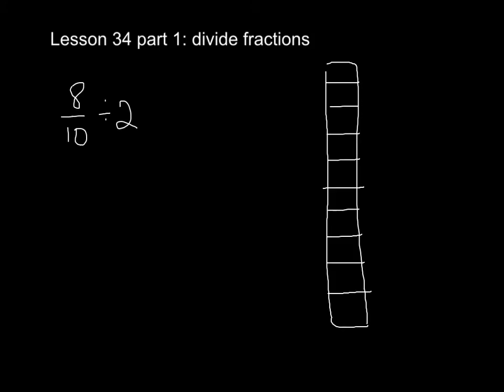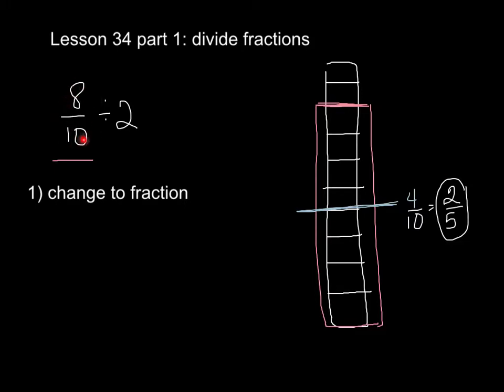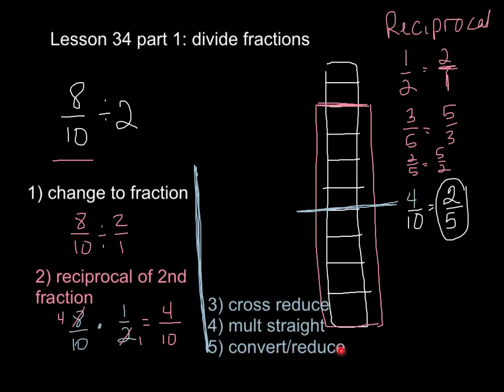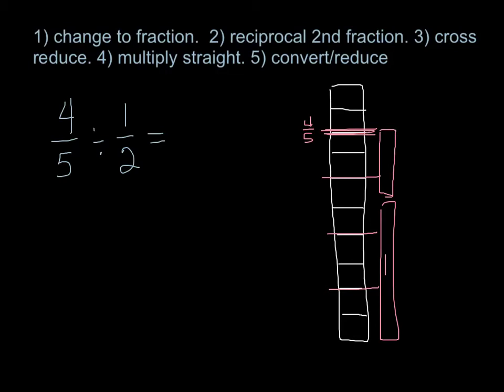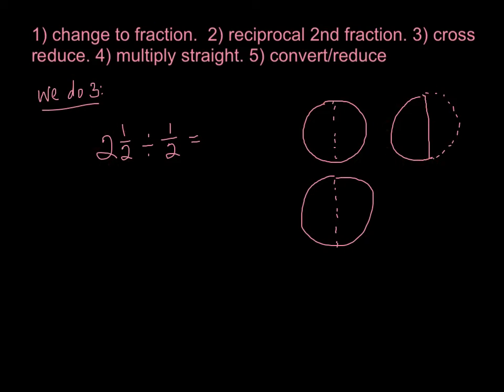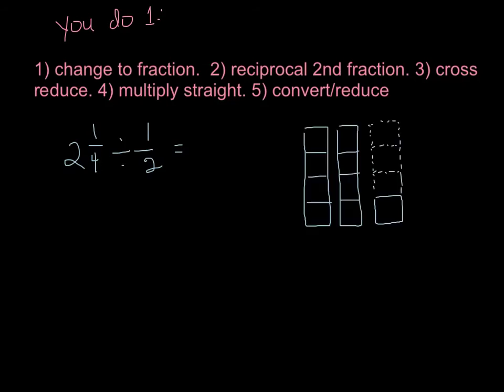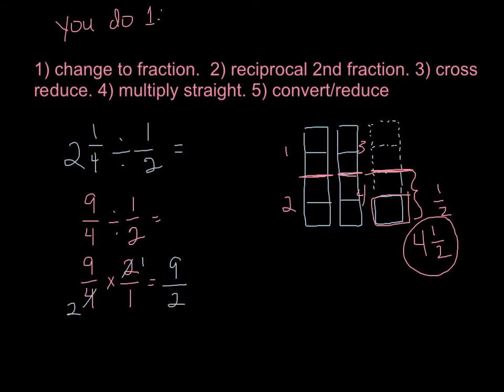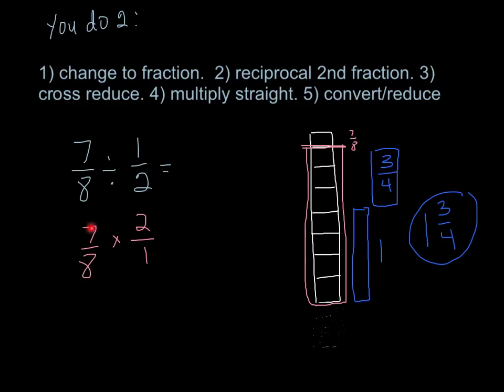Lesson 34 part 1 divide fractions